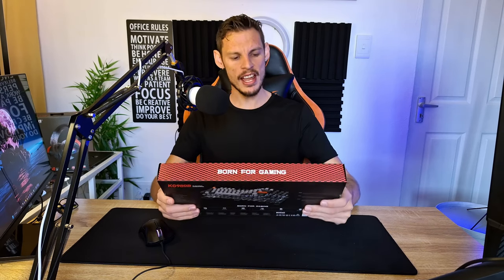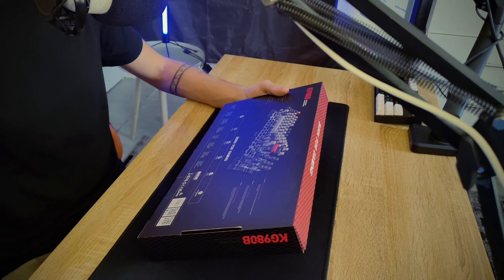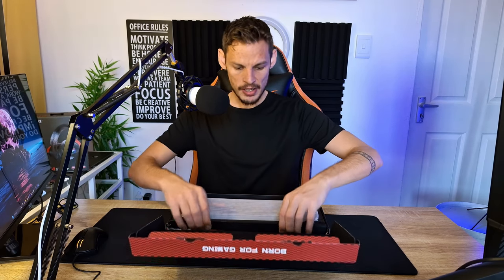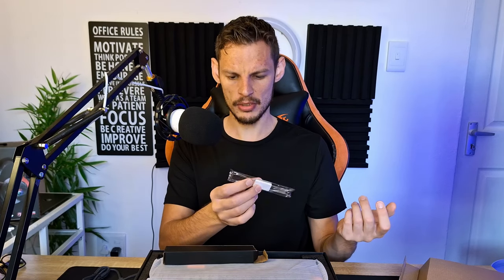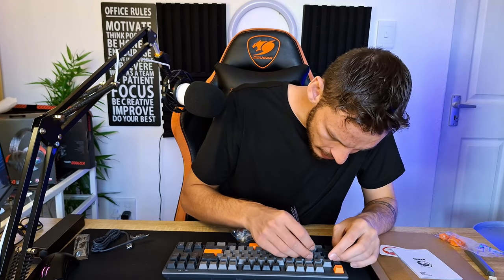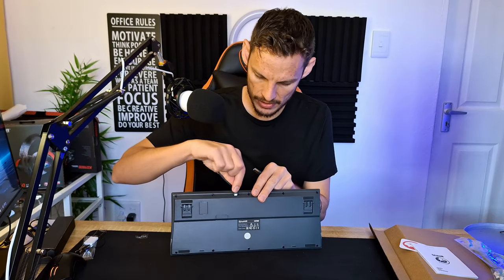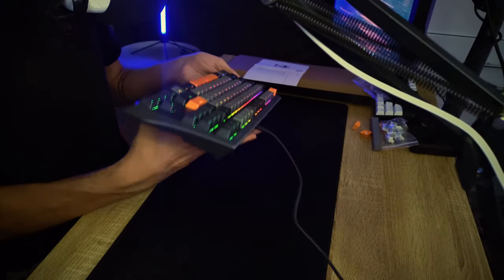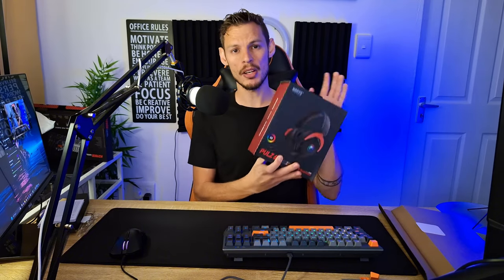Is This the BEST New Budget Keyboard? | MARVO KG980B Review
Have you ever wondered if it's even possible to get a GREAT gaming keyboard for under R1000? Well, the MARVO KG980B might actually be the answer you were looking for! Follow along as I dive into the KG980b and do a FULL HONEST review of MARVO's new Budget Friendly Keyboard.